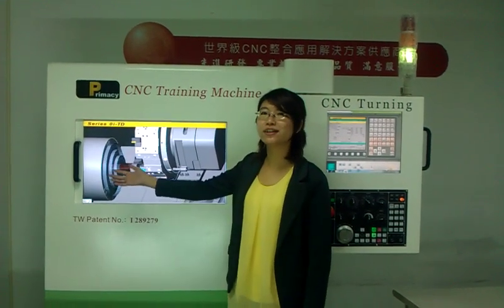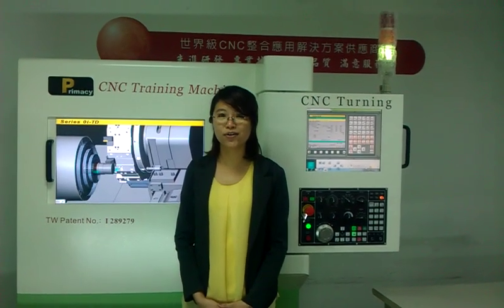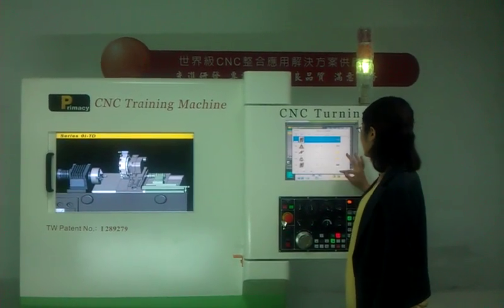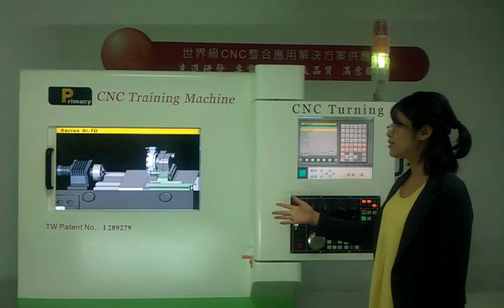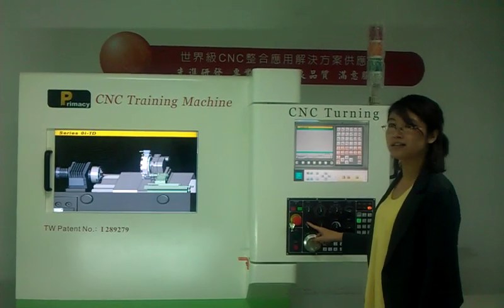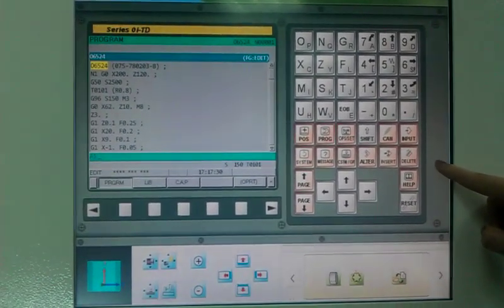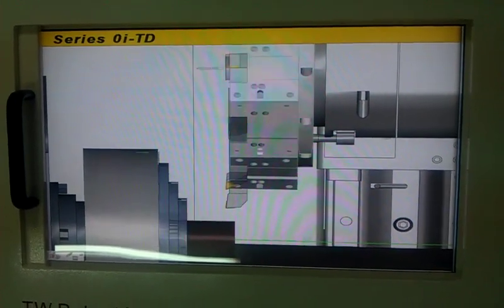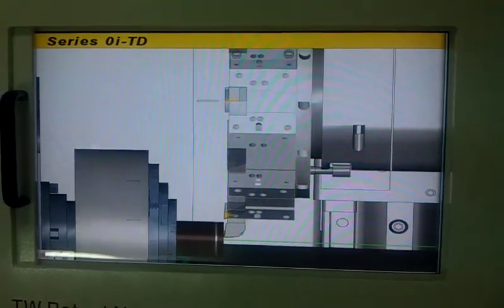CNC Training Simulator-Fanuc 0i TD| 【RenAn Soft】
Are you interested in CNC training simulator?
We are looking for agents of Worldwide(America, Canada, England, Germany, Italy, etc.)

CNC Training Simulator has the exactly same size as real machine and is equipped with a real operation panel and a real MPG (manual pulse generator/hand wheel). Using CNC Training Simulator and freely practice without any learning block from mouse clicking.

Timestamps:
00:00 Brief introduction of CNC training machine
00:40 Function's introduction
01:04 Introduction of operating panel
02:49 Adjusting the tool's moving speed
04:01 Introduction of mode
04:28 Introduction of offset function
07:05 CNC training machine is also suitable for education